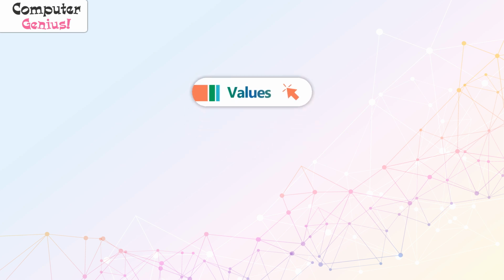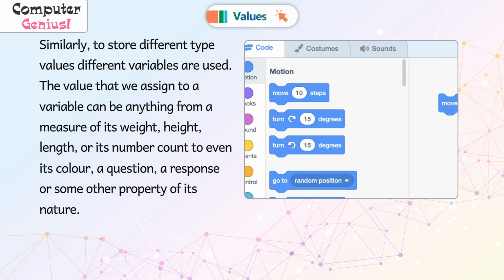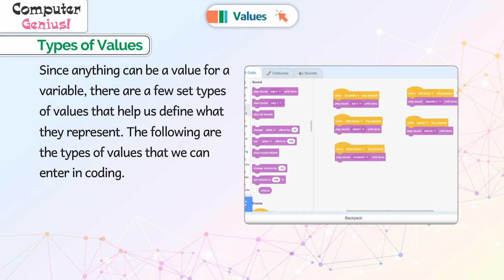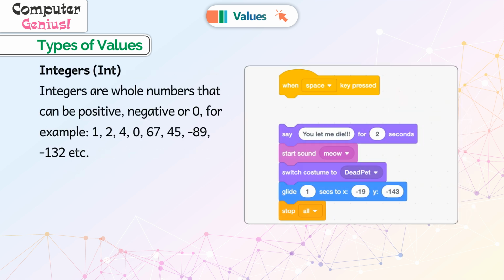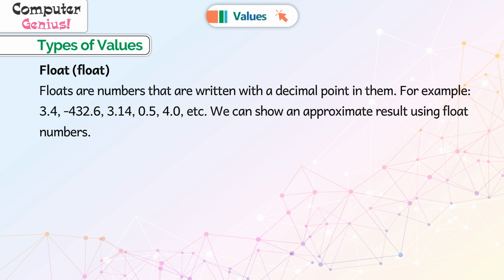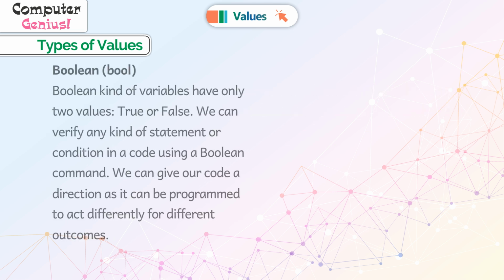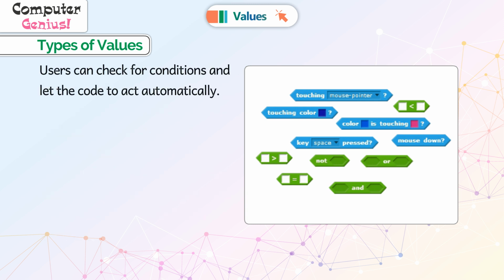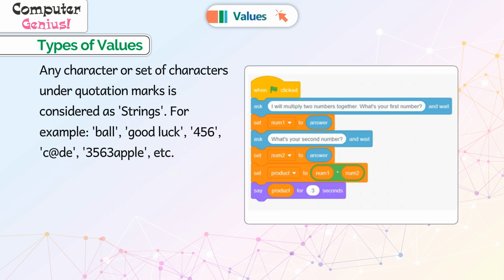𝐕𝐚𝐥𝐮𝐞𝐬|𝐂𝐡 𝟏𝟎|𝐂𝐨𝐦𝐩𝐮𝐭𝐞𝐫 𝐆𝐞𝐧𝐢𝐮𝐬 𝐕𝟐.𝟏|𝐂𝐥𝐚𝐬𝐬 𝟎𝟓